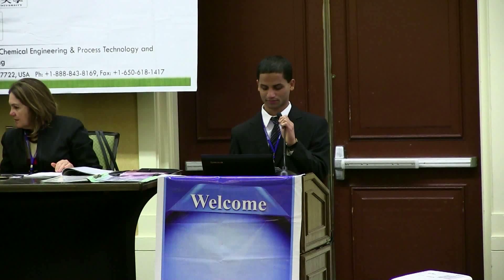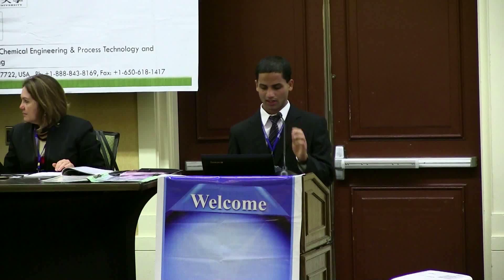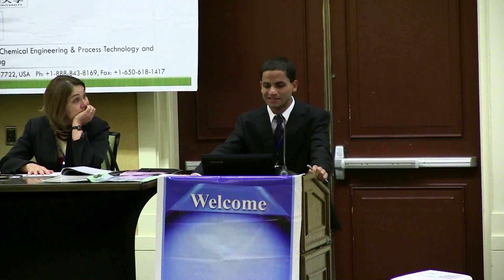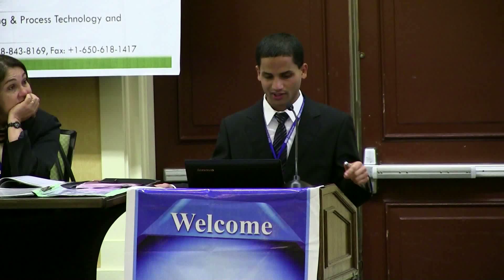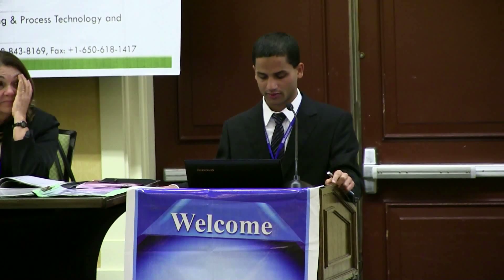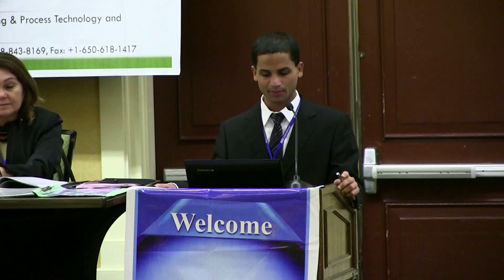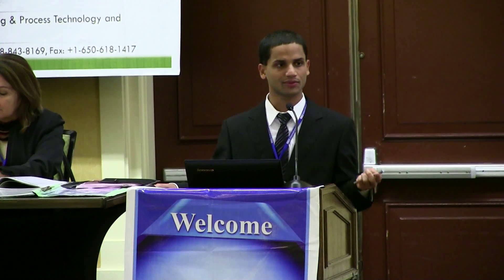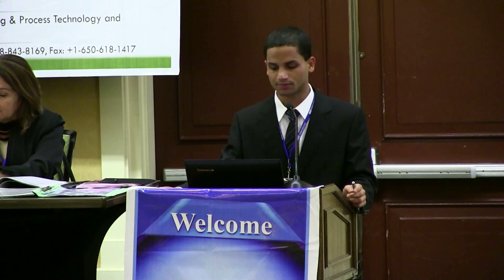Ashish Karn | USA | Petrochemistry 2015 | Conferenceseries LLC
3rd World Congress on Petrochemistry and Chemical Engineering November 30-December 02, 2015 Atlanta, USA

Scientific Talk On: A robust image analysis approach for high void fraction gas-liquid flows